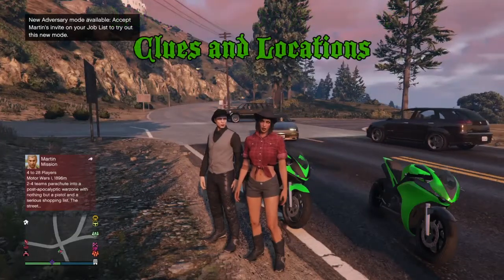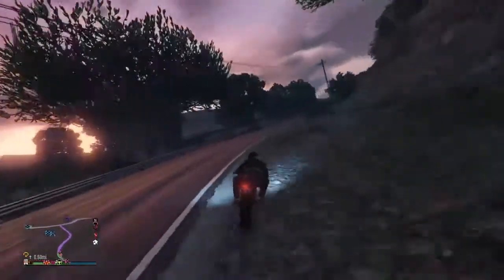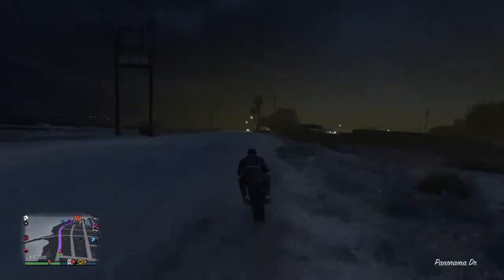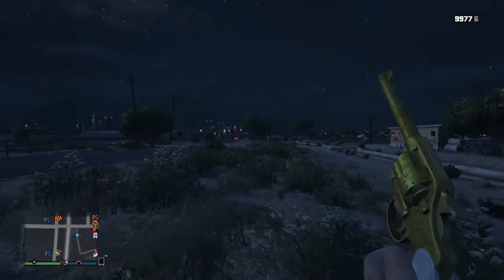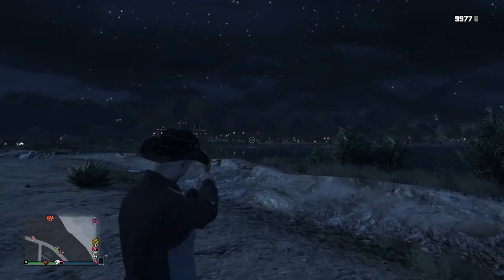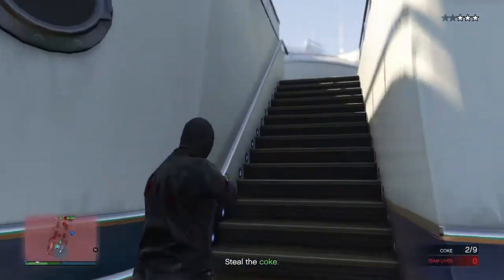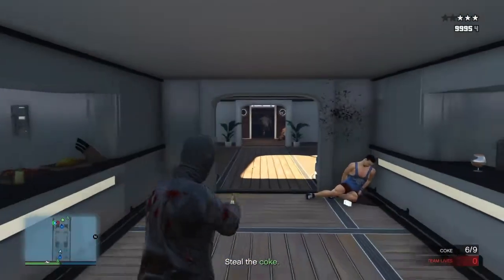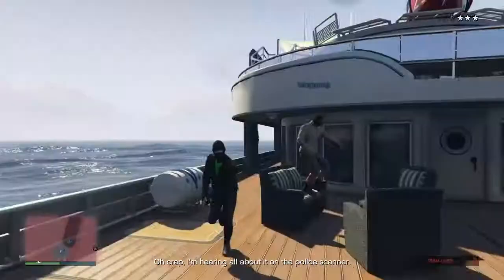Double Action Locations*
I have located the three set clues and two multi-optional clues.  (multi-optional meaning they can be differently located.